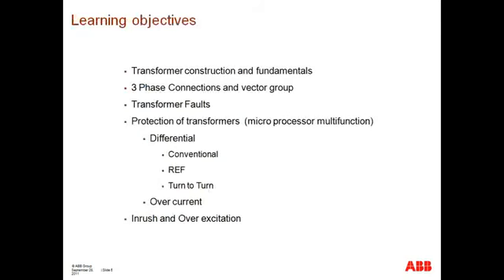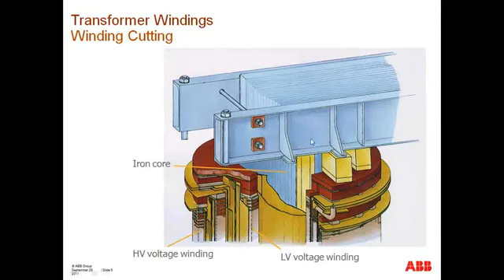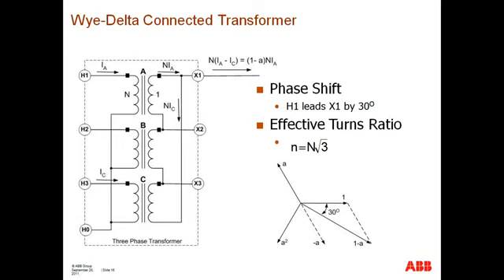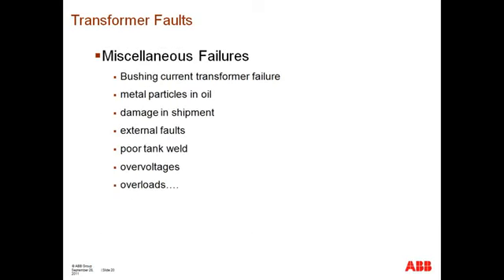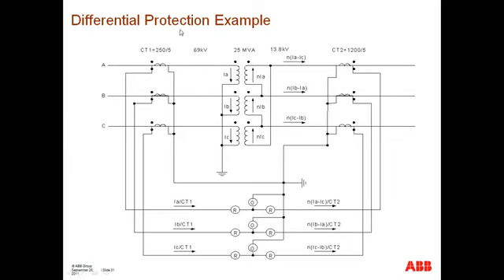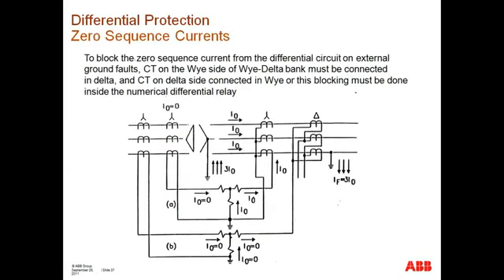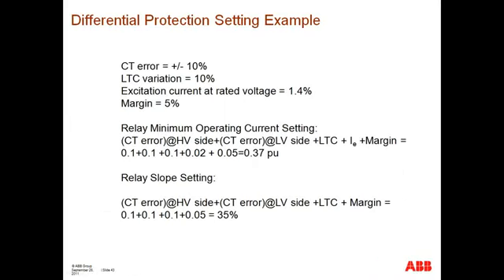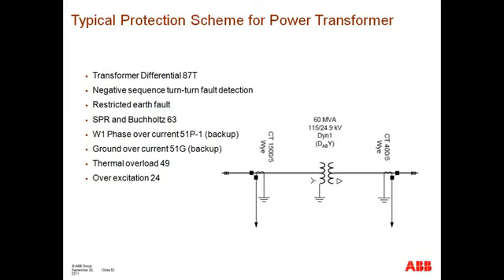Transformer Protection Fundamentals